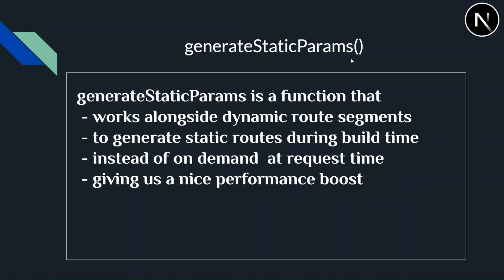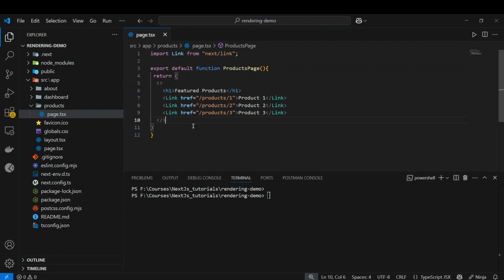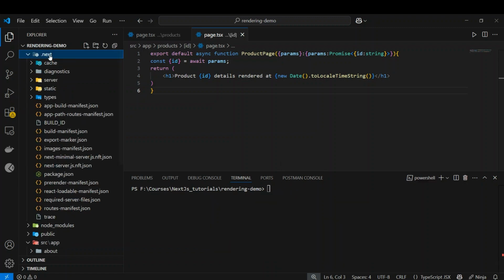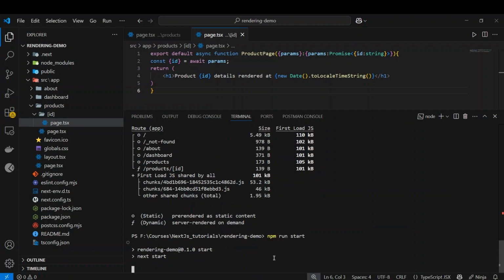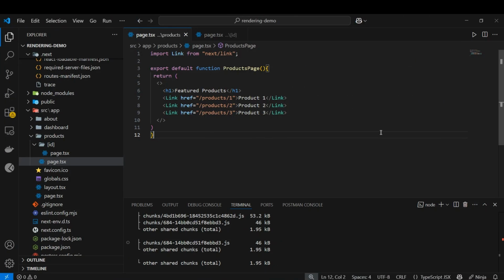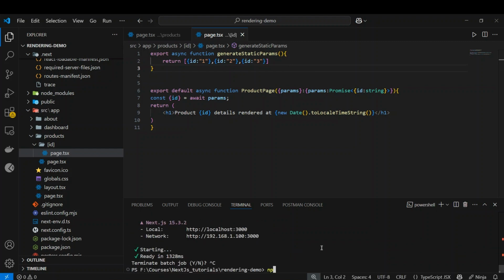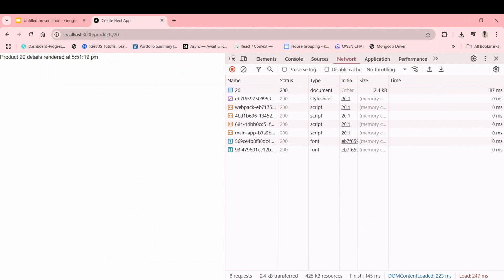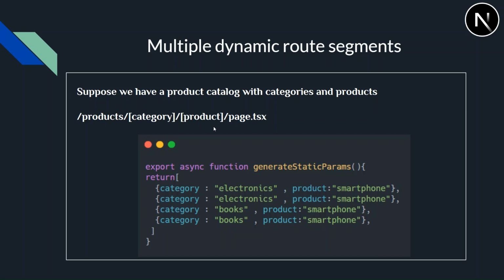NextJs 15 : GenerateStaticParams Like a PRO!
In this video, we dive deep into generateStaticParams in Next.js 15! 🚀
You’ll learn how to set up dynamic routes, understand the difference between static and dynamic rendering, and implement generateStaticParams in your Next.js 15 project.
We’ll also cover handling multiple dynamic segments to build fast, optimized pages.

🔔 Chapters:
00:00 Introduction to Generate Static Params
01:47 Setting Up the Project
03:03 Creating Dynamic Routes
04:04 Understanding Static and Dynamic Rendering
07:39 Implementing Generate Static Params
11:34 Handling Multiple Dynamic Segments
12:20 Conclusion